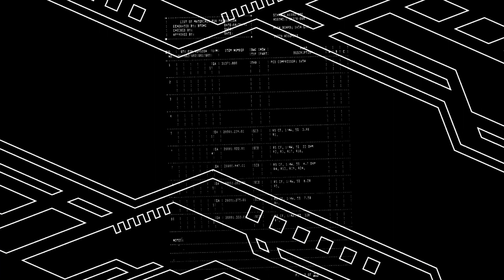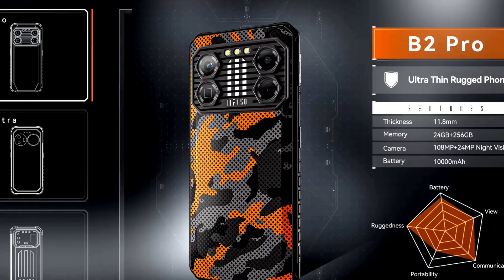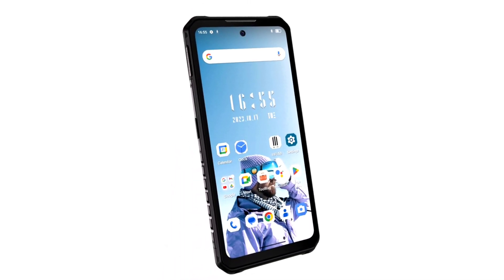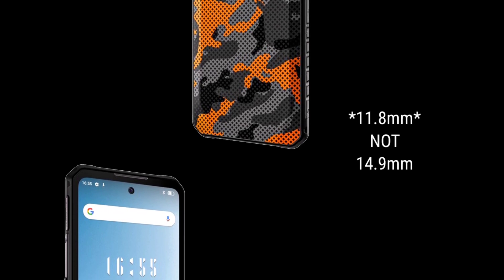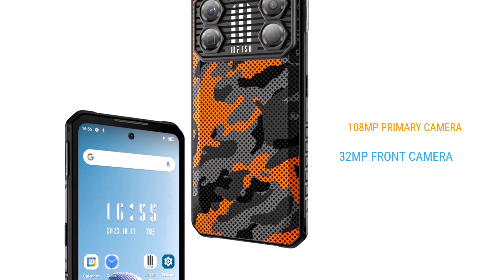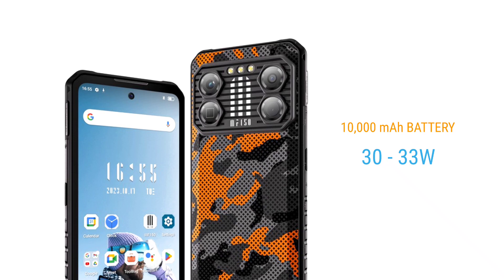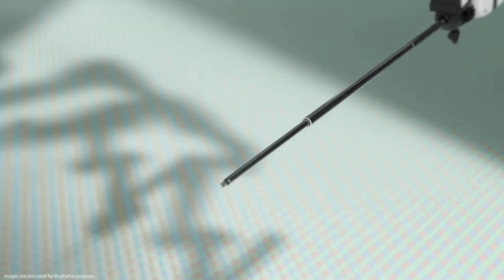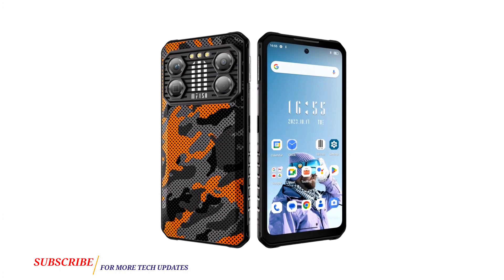IIIF150 B2 Pro: Rugged Beast Unleashed With 108MP Flagship Camera!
IIIF150 B2 Pro rugged smartphone with 108mp camera, slim, lightweight and beautiful rugged design